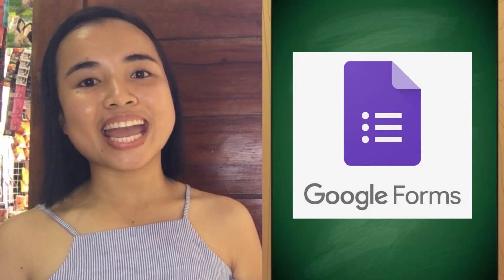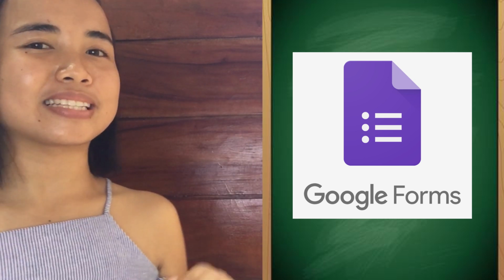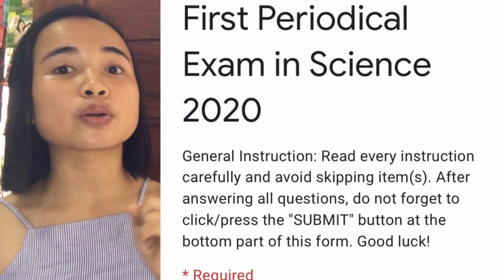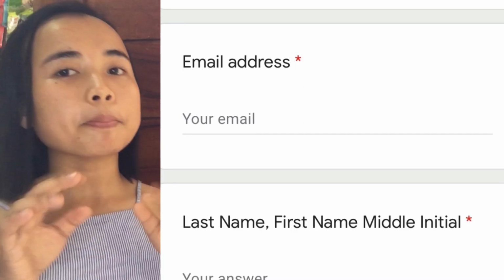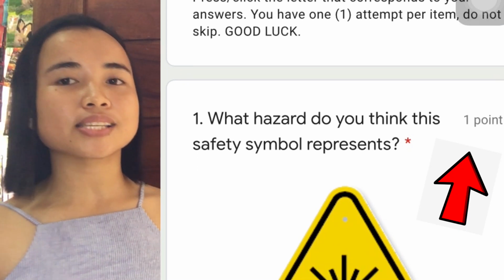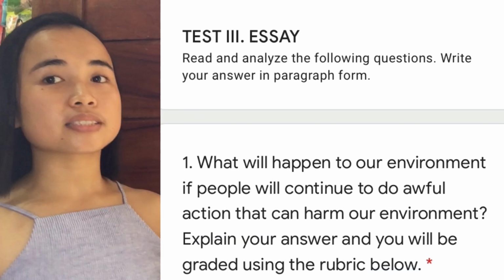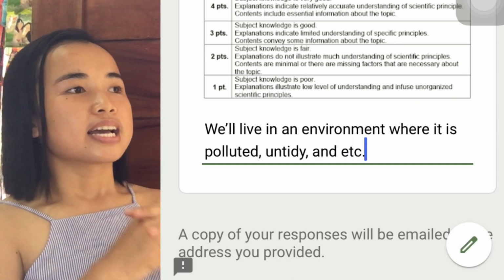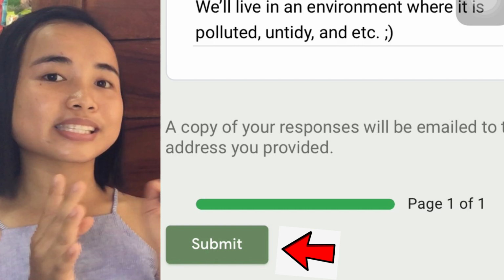HOW TO ANSWER YOUR EXAM USING GOOGLE FORMS? (VLOG #32) | Megs Librado VLOGS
Wondering how to answer exams using Google Forms? Here's how!